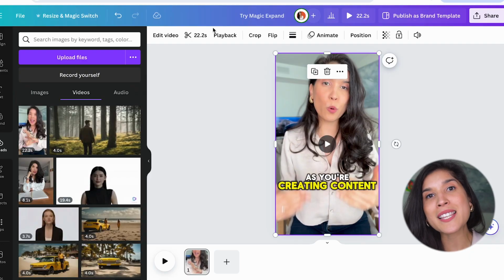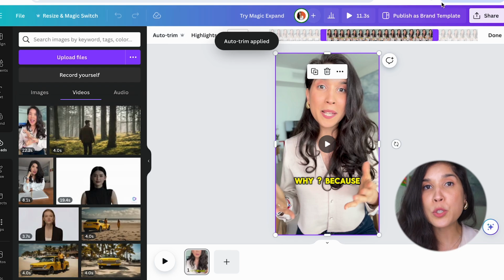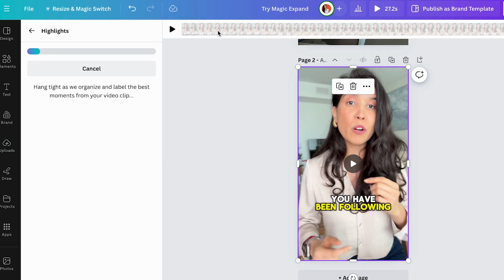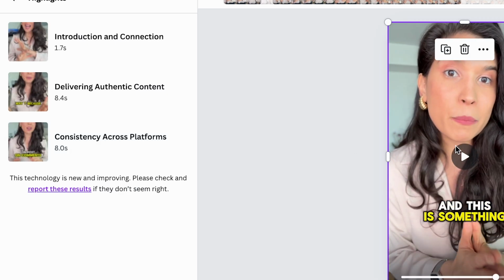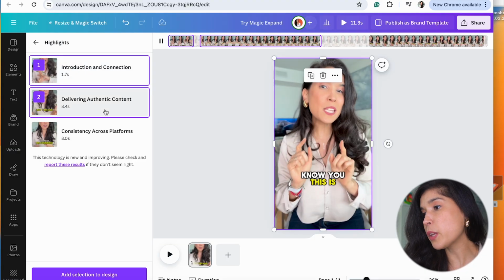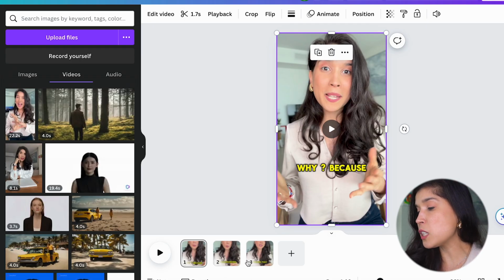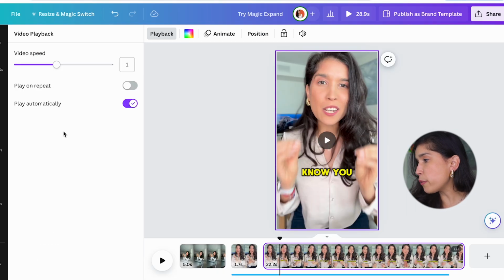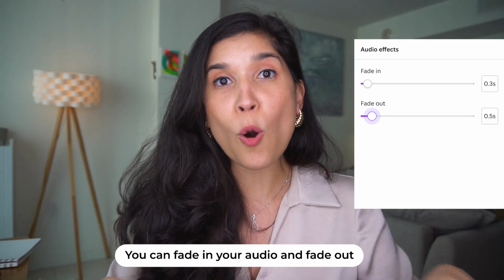Magic Design Canva - Video editing updates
With Magic Design Canva, you have new  AI features that you can use to edit faster and create better content.

You can use all of them with Canva Pro.

Magic by Canva has improved over the years, but now, you can see how much has changed with video editing.

You can use Canva Video Editing tools to create better audio, save time and money, and, most of all, leverage the power of AI.

This channel has transitioned into a review of the latest AI apps and programs you can use as a business owner.

Canva has been crushing it with all its new updates.
00:00 Canva Video Editing Tutorial
00:10 1st Step: import video into Canva
00:21 2nd Step: go check out the new Canva Feature: Auto Trim
00:33 Canva Auto- Trim
00:49 Magic Studio Canva - Highlights
01:02 Magic Studio by Canva Organizes your Highlight clips
01:21 Then you can select them
01:36 Canva Enhance Voice (New Feature)
02:07 Testing the difference with Enhance Audio
02:20 Previous video editing tools by Canva
02:43 Sharing AI updates every Wednesday